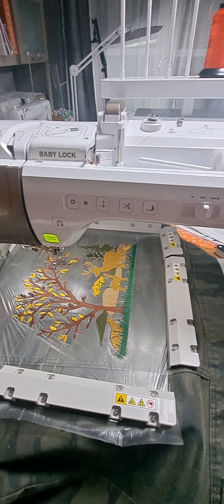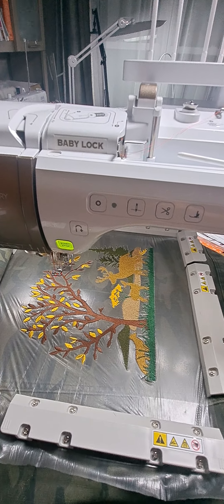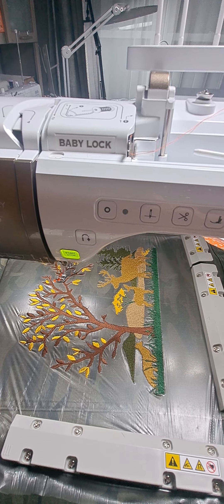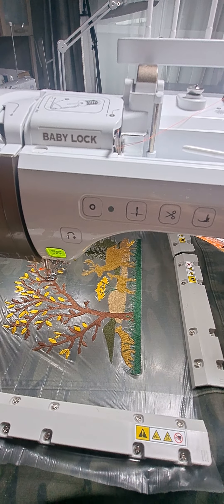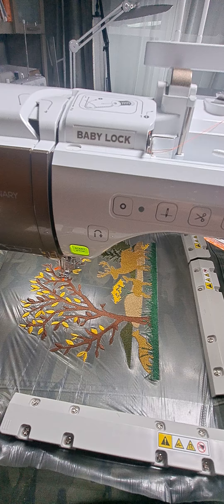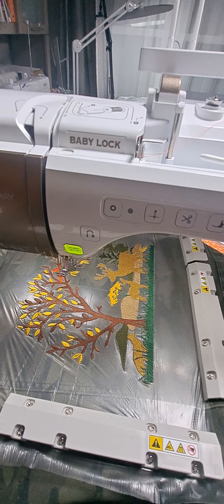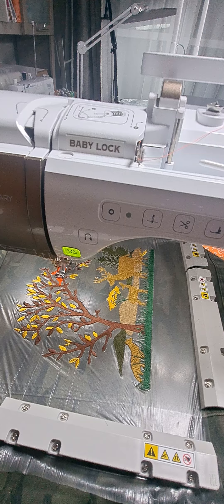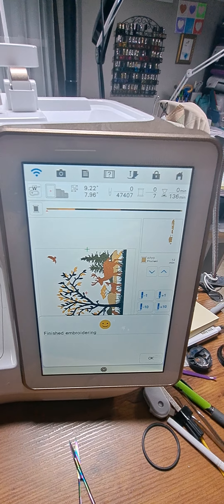Babylock Solaris Vision Journey - machine embroidery on a fall camouflage jean jacket.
I love sharing about sewing,  machine embroidering, and love to do paper crafting projects.   Join me on my Babylock Vision journey.

Interested in a sewing machine or any items I mentioned in this video? Try supporting a local,  small business that consistently provides excellent service:
Sewing Source Inc., Lake Villa,  IL.